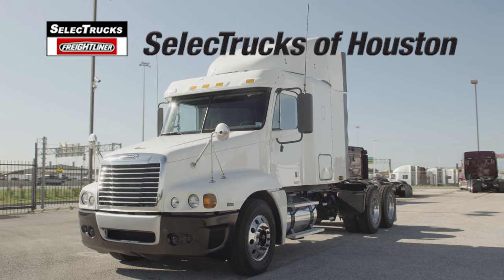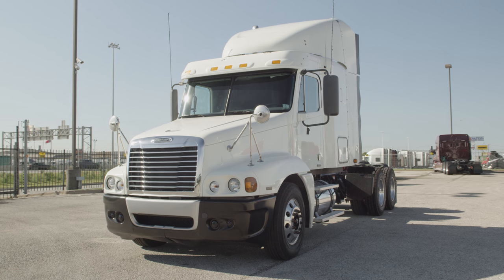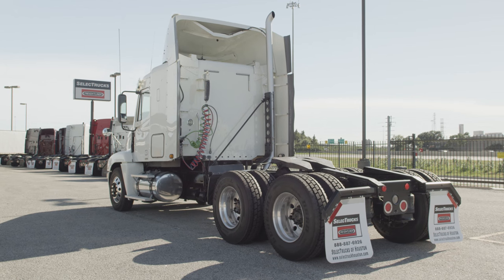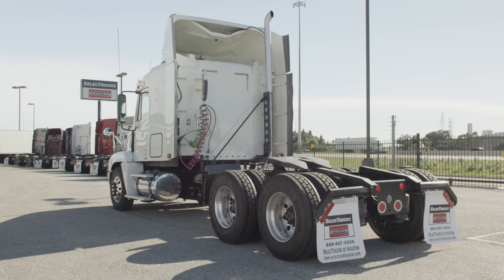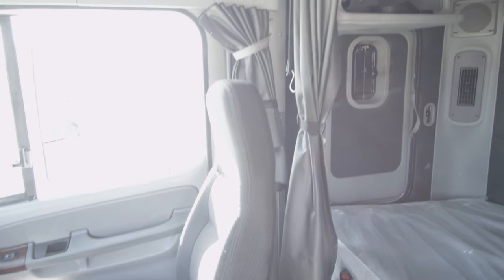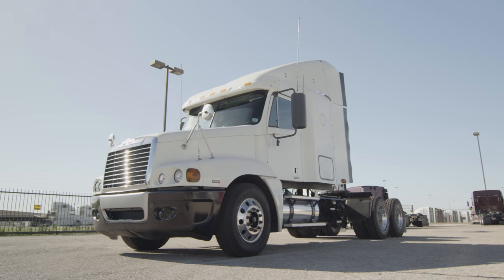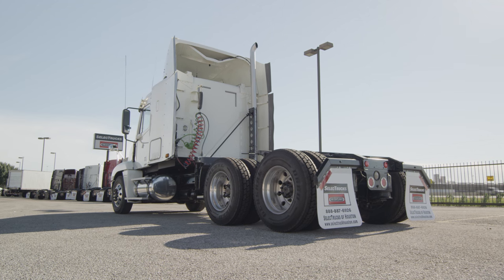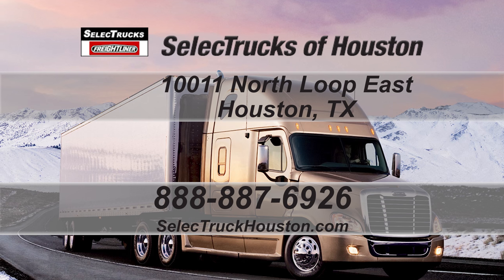2010 Freightliner Century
2010 Freightliner Century Class with a 48” mid-roof sleeper. This Century has a very fuel efficient Mercedes 410 horsepower engine with a 10 speed transmission, Jake Brake and Cruise.  It has a 3.58 gear ratio, a 220” wheel base, 12,000# front axle, 40,000# rear axles, air ride suspension, air slide 5th wheel, dual 80 gallon fuel tanks, 10 aluminum rims and 10 BRAND NEW virgin 22.5” tires.  The inside contains Air ride driver’s seat for ultimate comfort on the long haul, power windows and mirrors, AM/FM CD player, lots of storage and a new mattress.  Our trucks go thru a rigorous inspection where repairs are completed by factory trained technicians.  They are also professionally detailed inside and out and a new sleeper mattress installed.  Freightliner Used truck Warranties available for up to 2 years/200,000 miles.  These trucks have between 500,000 to 600,000 miles and are priced to sell quickly. We have over 400 used trucks in inventory.  So come out and visit us at our state of the art facility with indoor showroom at 10011 North Loop East, Houston Texas. We look forward to helping you with your next truck!